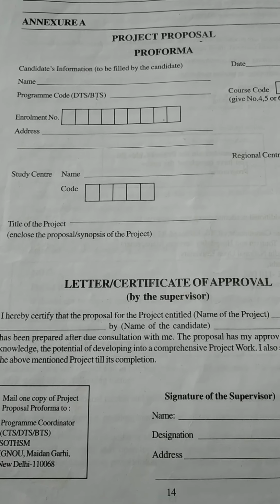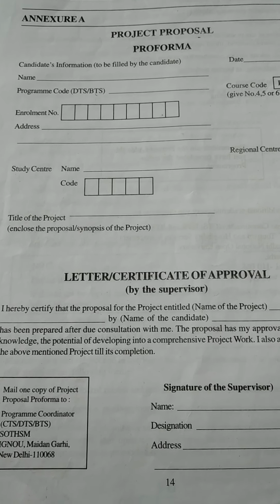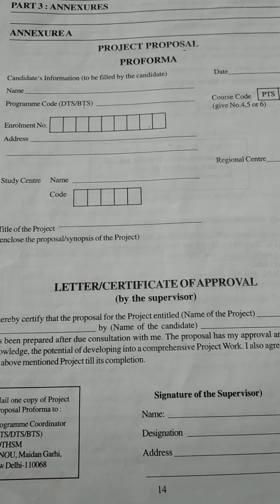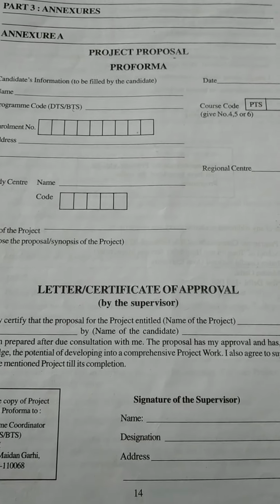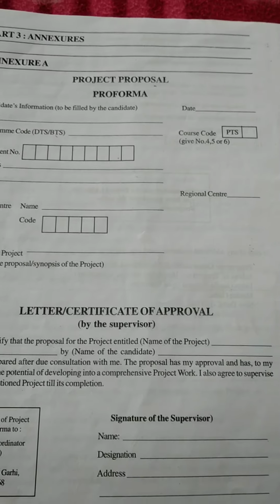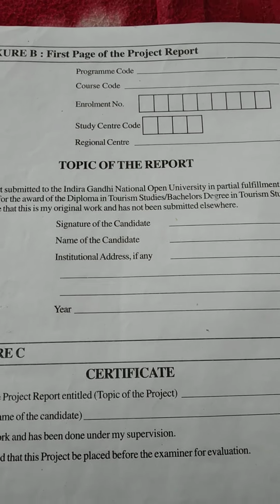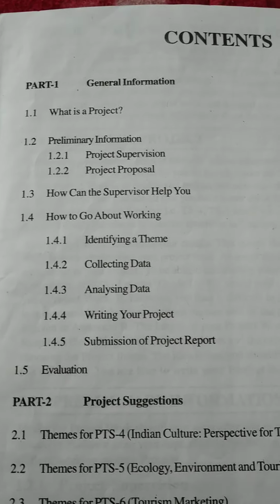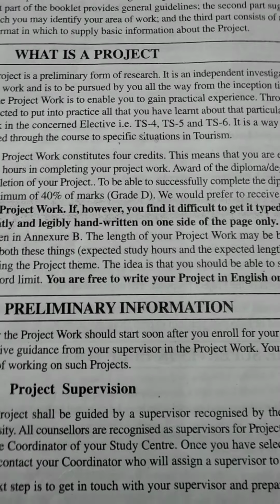PTS - 4,5,6 PROJECT FOR BTS, DTS LEARNERS